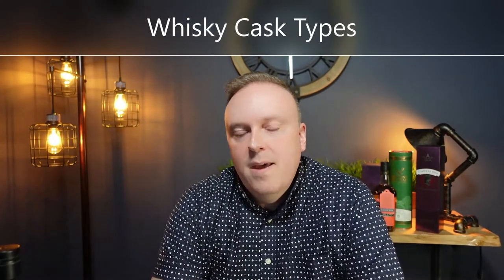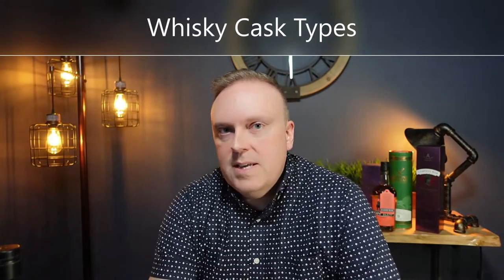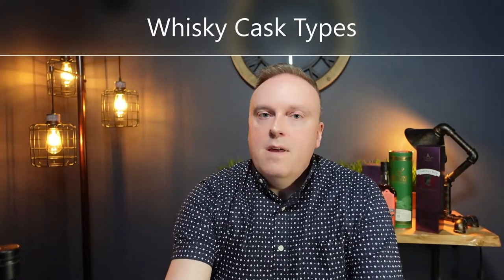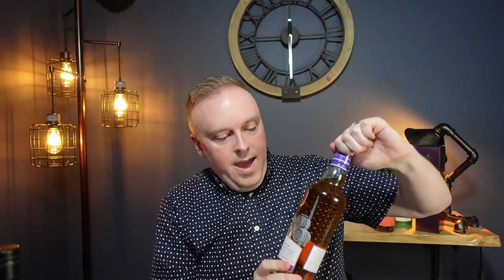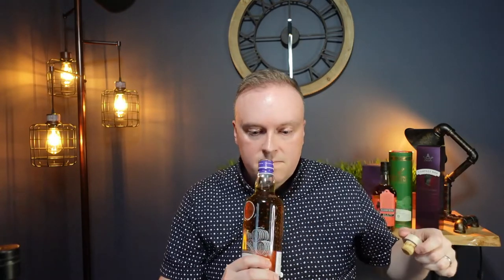What Types of Casks are Used to Mature Scotch?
A brief exploration of 2 types of cask common in the Scotch business, and a look at one of the alternatives to these 2 types.